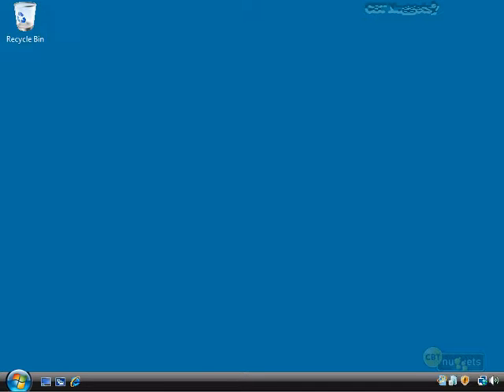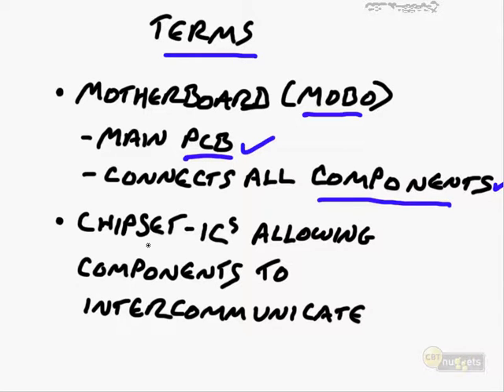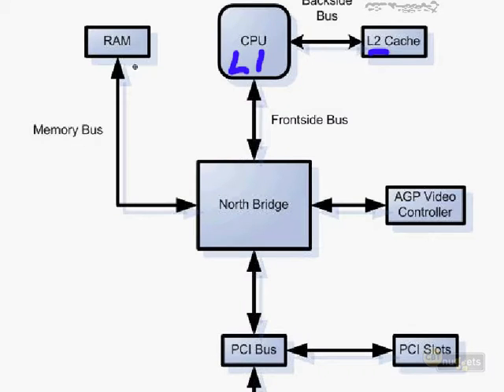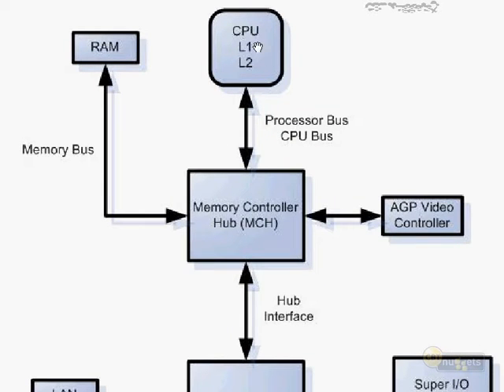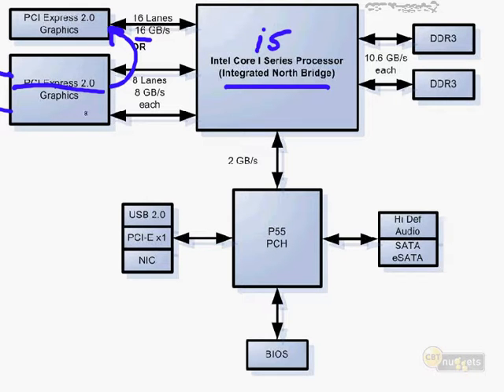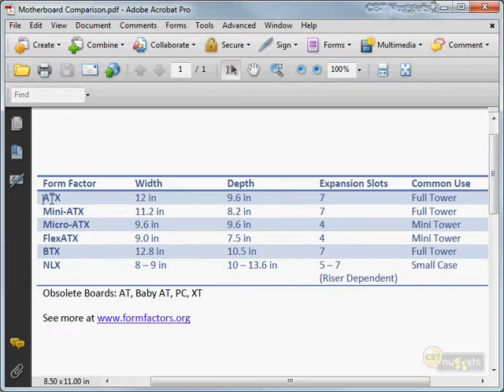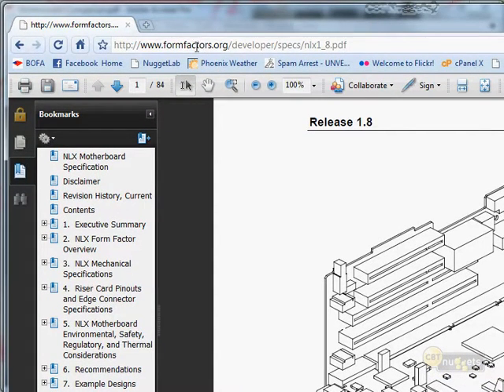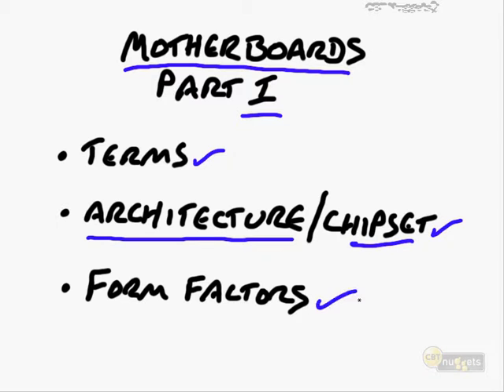Motherboards Part 1 Architecture and Form Factors